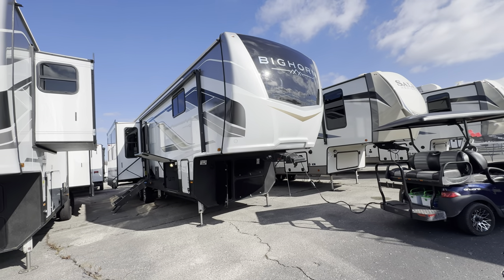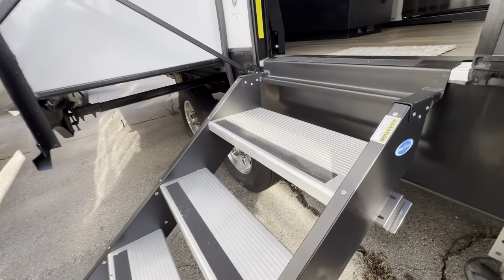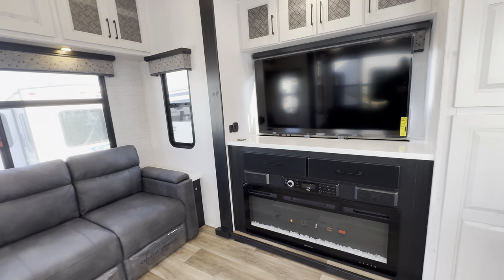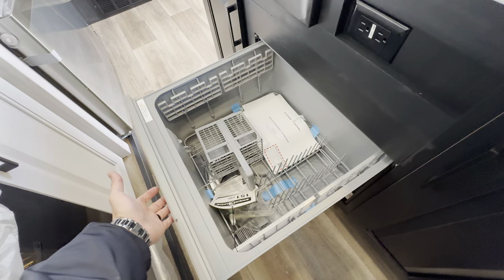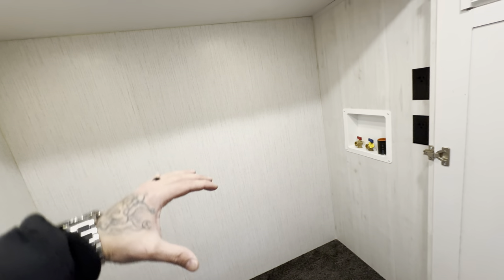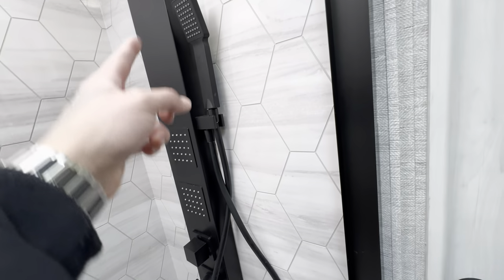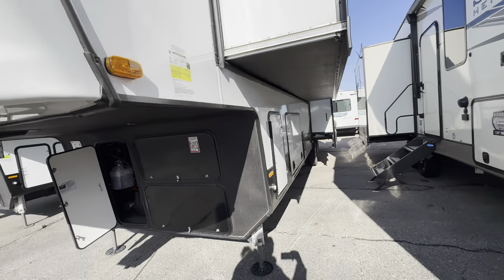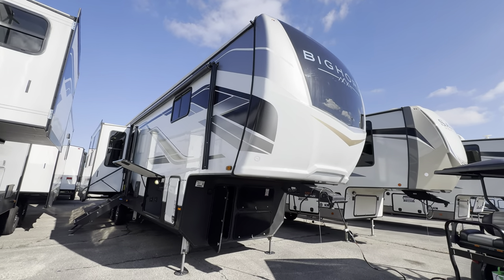Modern Farmhouse Rv // Heartland Bighorn 3700RL // Tony T Rv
✅Tony T Rv Channel: @tonytrv

🚨Here is a link to a Heater Water hose for winter Camping!

🚨Here is a link for a skirting system with payment options for winter camping/living!

 🚚Delivery Available to ANY State🚚

 ☎️Any Additional Information please call or text